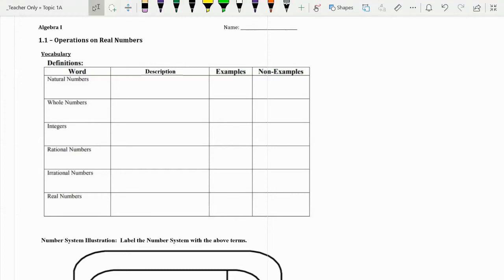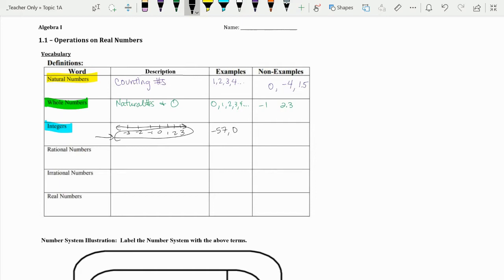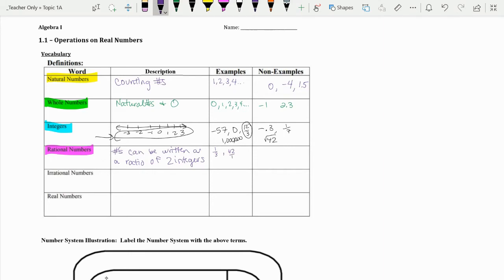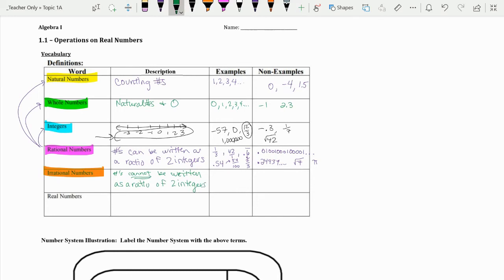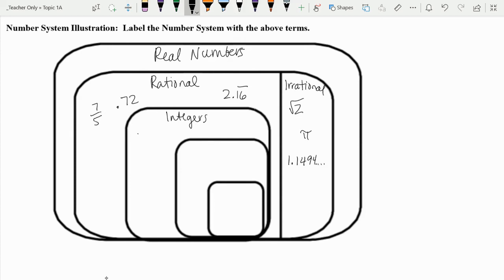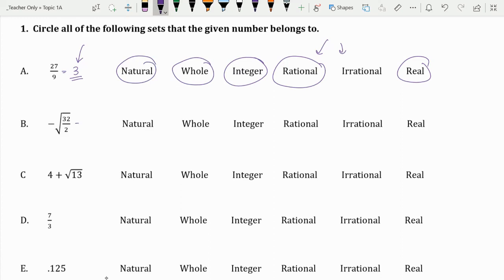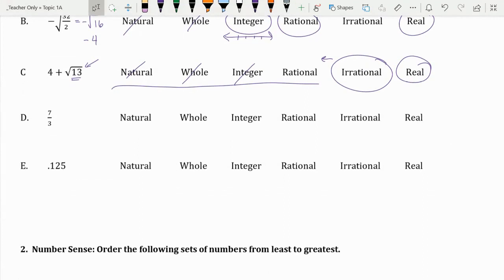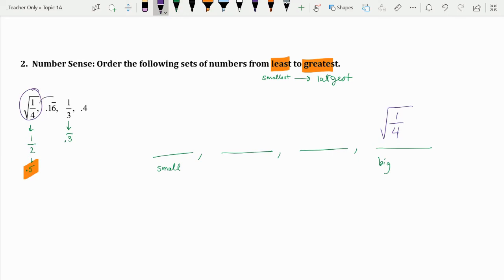1.1 Operations on Real Numbers